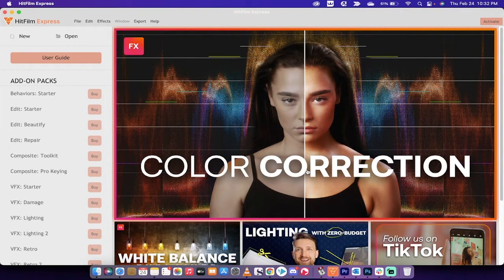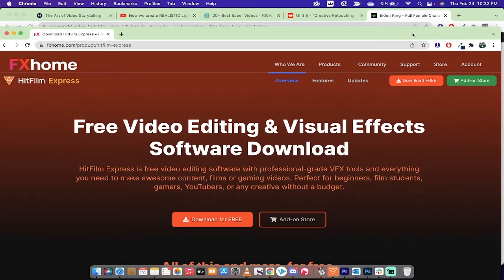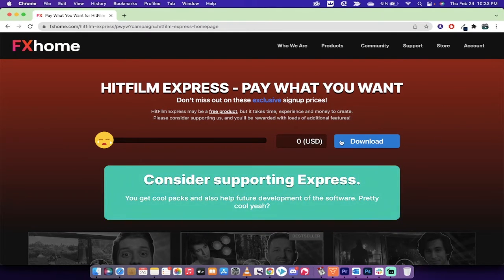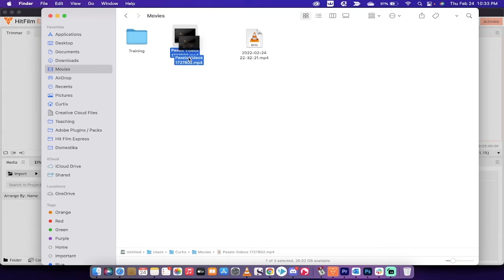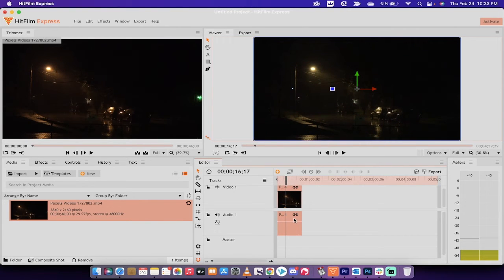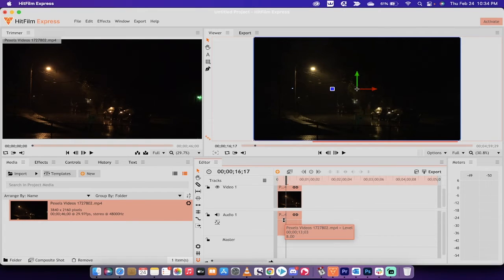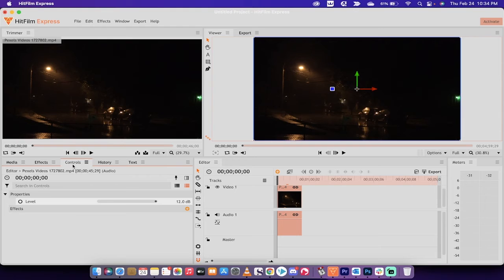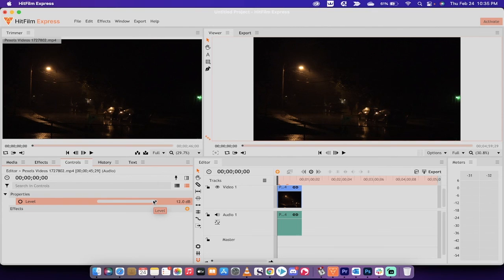How to make your video LOUDER for free - Hit Film Express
In this tutorial I show you how to increase the loudness of your audio using Hit Film Express - a free to use video editor.  Whether it is footage from your phone that is too quiet or your DSLR's microphone didn't pick up the sound - this video will show you how to fix it.